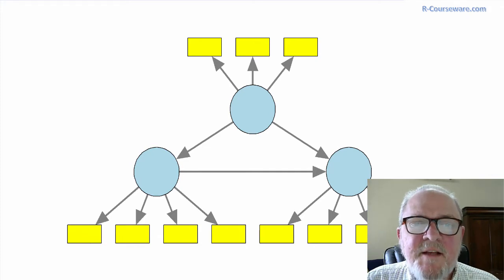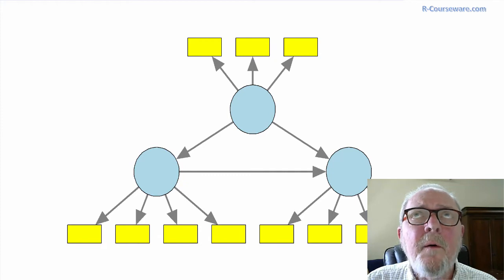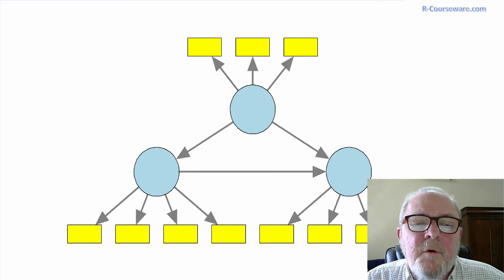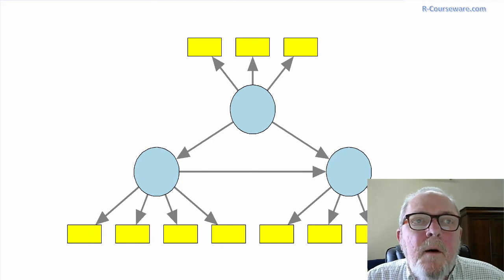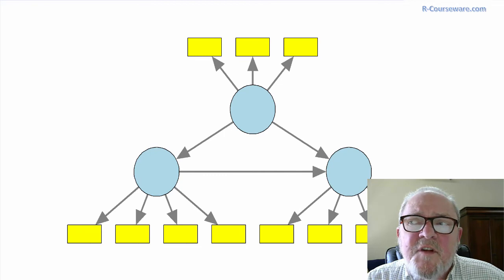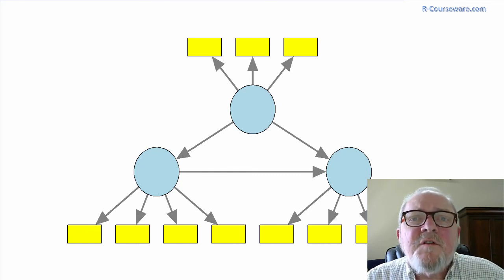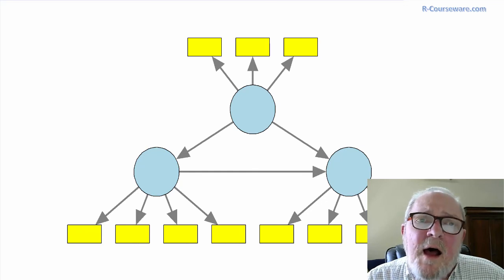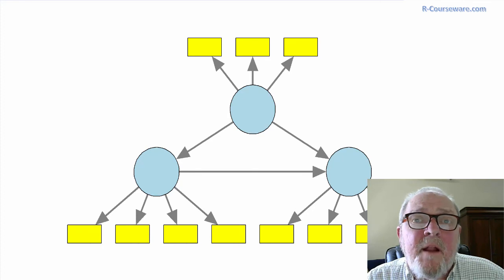Conceptual Foundations of PLS Path Modeling